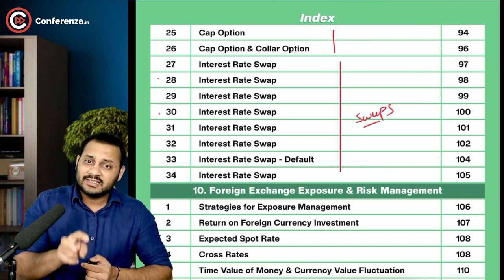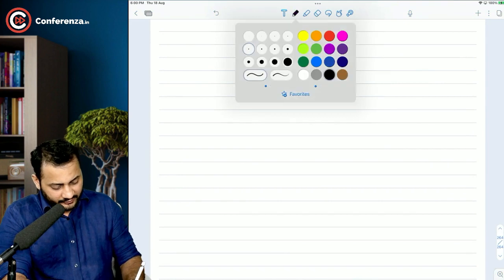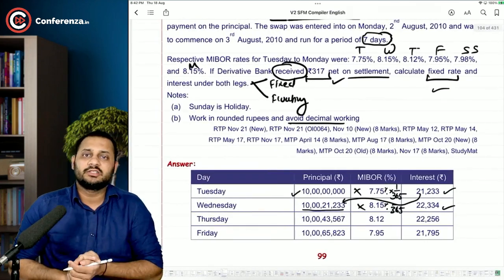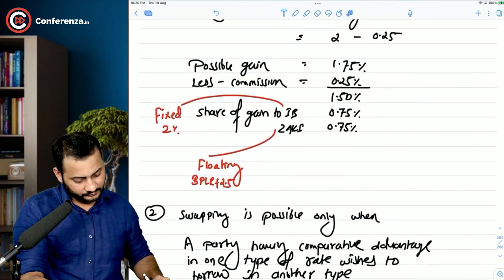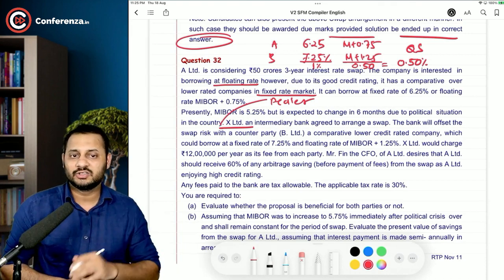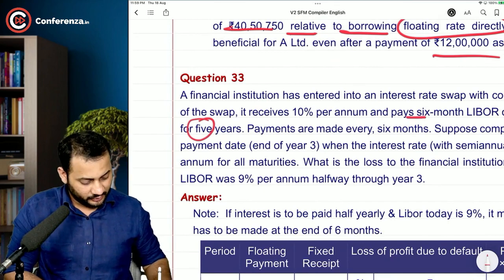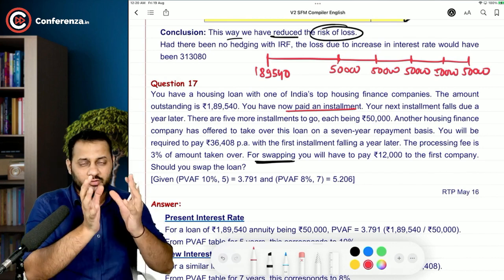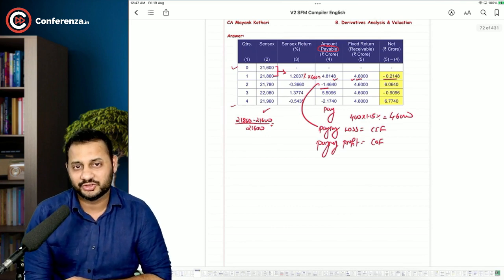Interest Rate Swaps (English) with 9 Most Important Questions